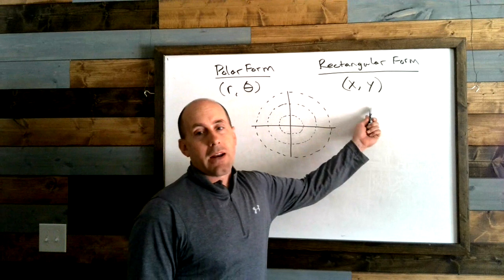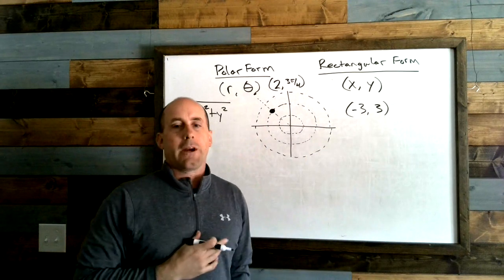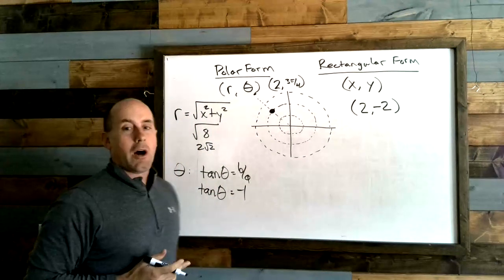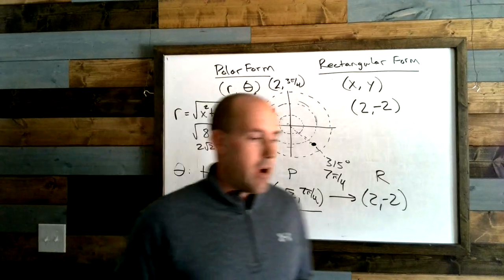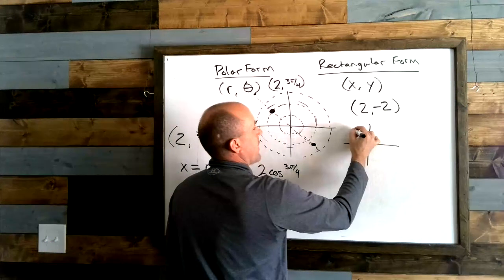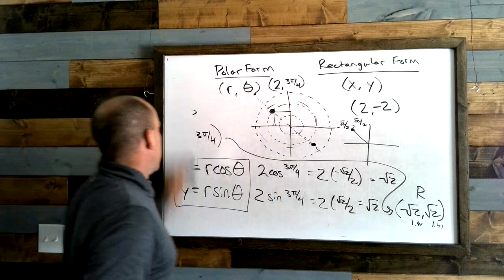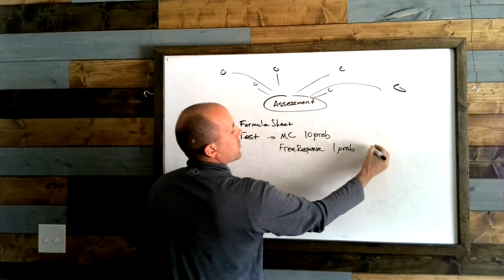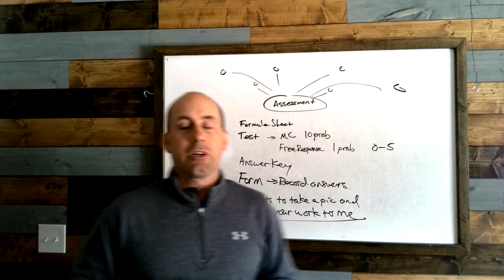College Trig Week 8 Video 1